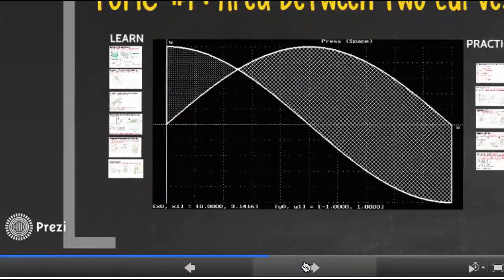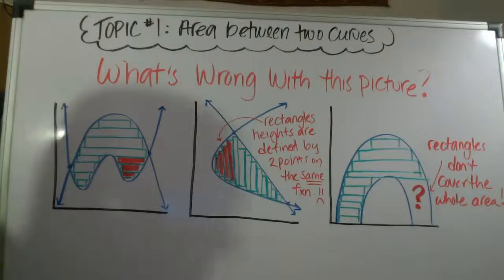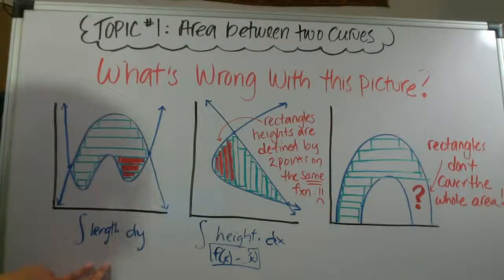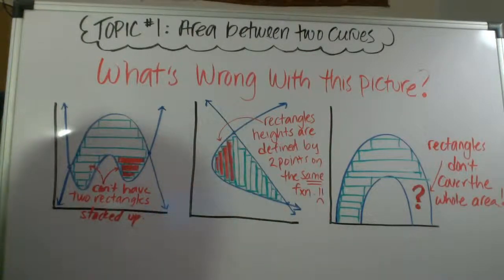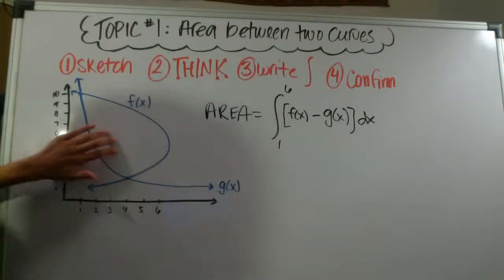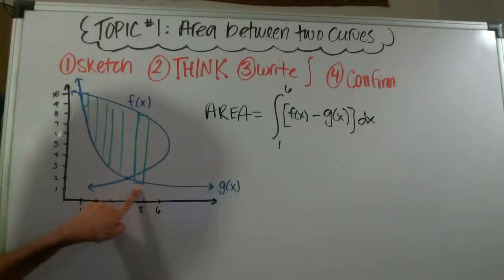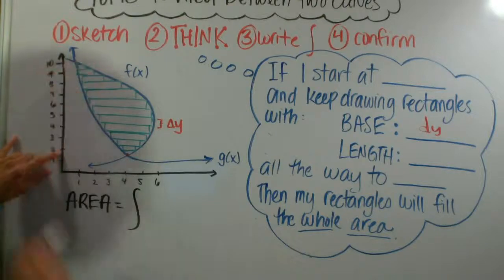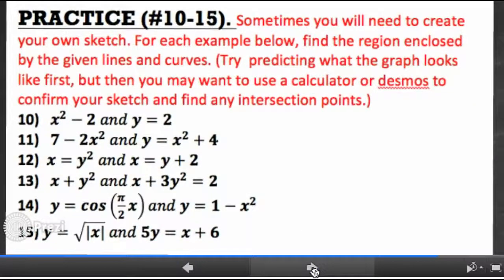Area between Curves (Practice)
These are the practice problems for Topic #1